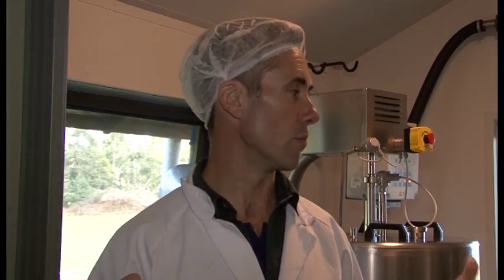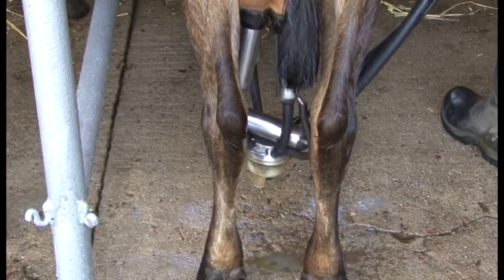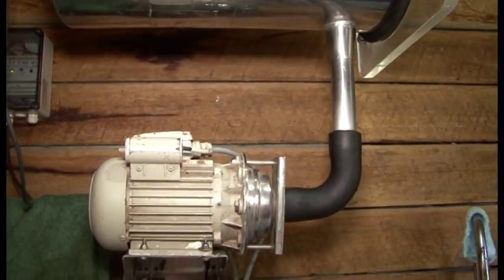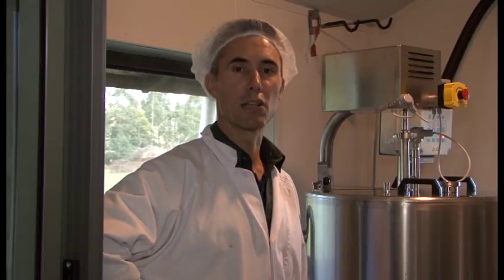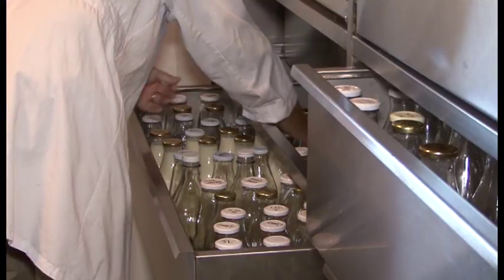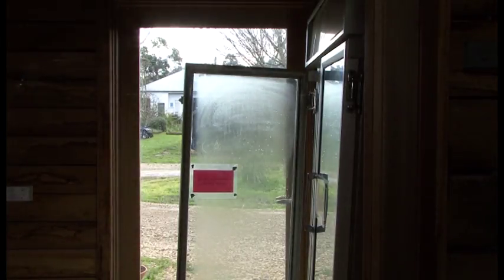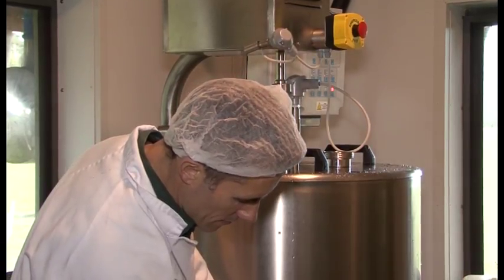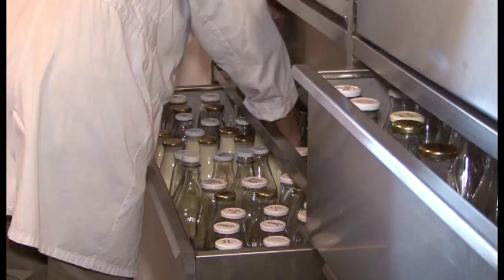Seg2of3 KIK s91ep011 Milk 08aug16 LFF